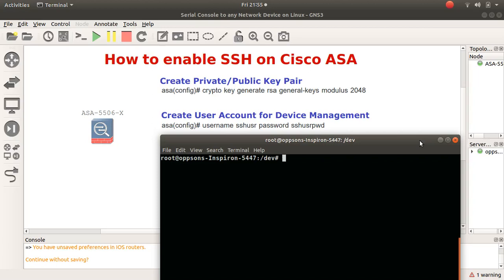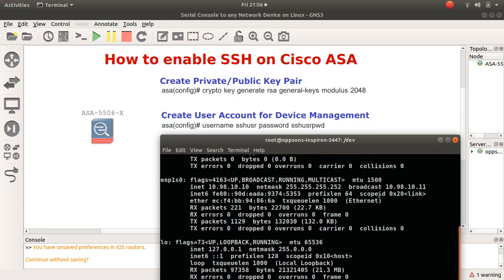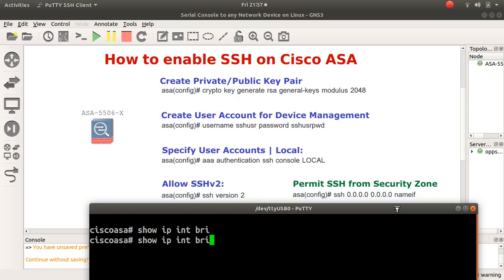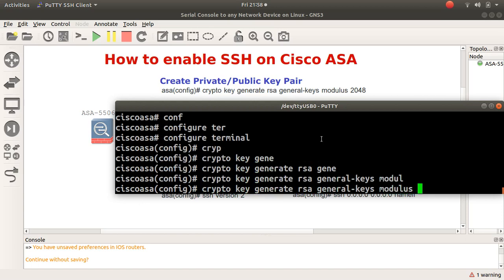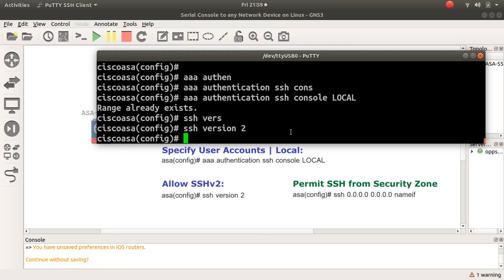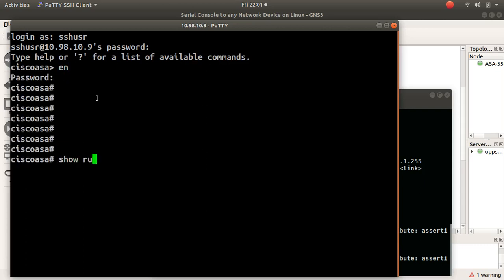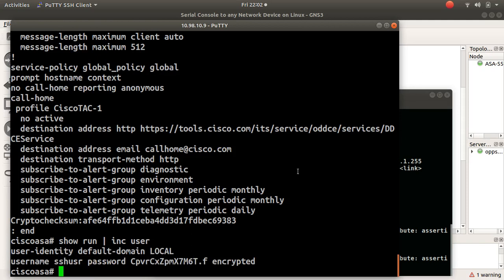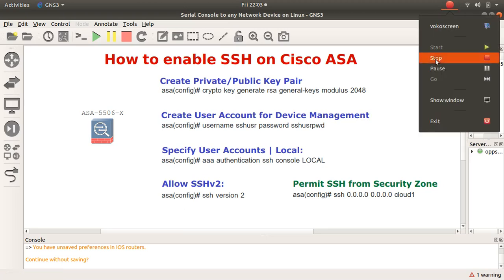How to Enable SSH on Cisco ASA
In this "How to enable SSH on Cisco ASA", Samuel goes through the steps required to enable SSH on Cisco ASA.

Create Private/Public Key Pair
asa(config)# crypto key generate rsa general-keys modulus 2048

Create User Account for Device Management
asa(config)# username sshusr password sshusrpwd

Specify User Accounts | Local:
asa(config)# aaa authentication ssh console LOCAL

Allow SSHv2:
asa(config)# ssh version 2

Permit SSH from Security Zone
asa(config)# ssh 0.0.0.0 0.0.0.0 cloud1